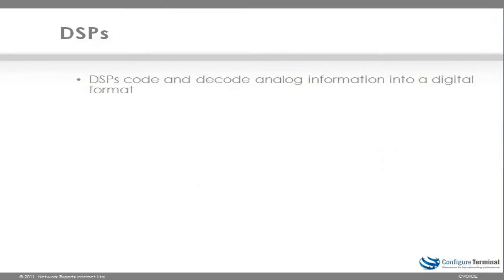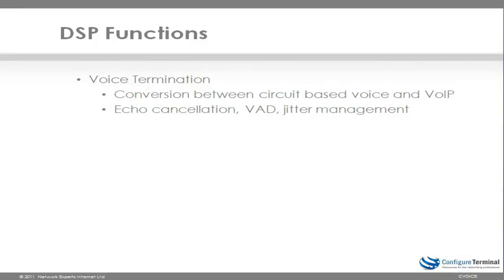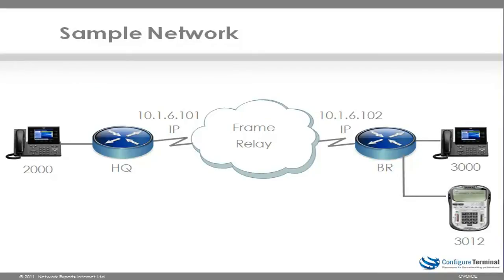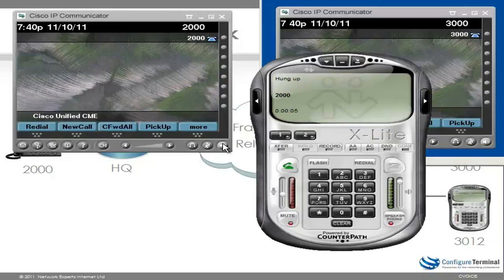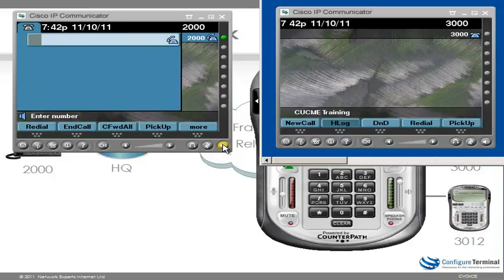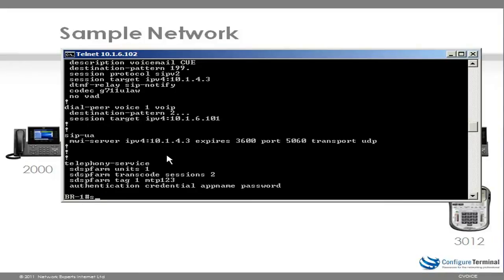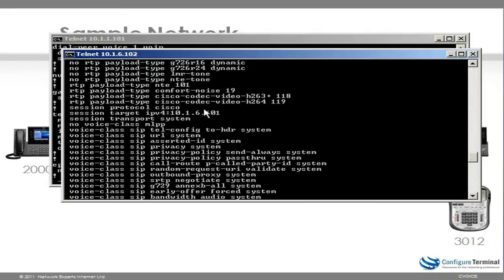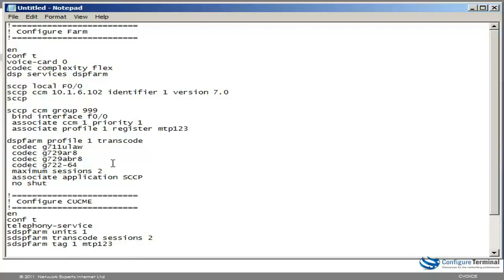DSPs Transcoding and Conferencing Part 1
In this video David Bombal demonstrates the configuration and setup of Digital Signal Processors (DSPs) on Cisco Routers